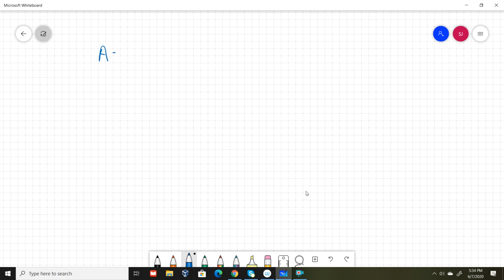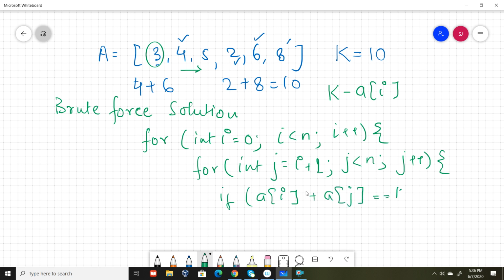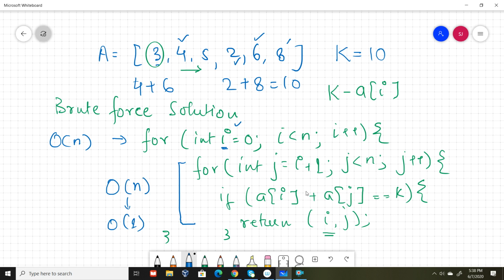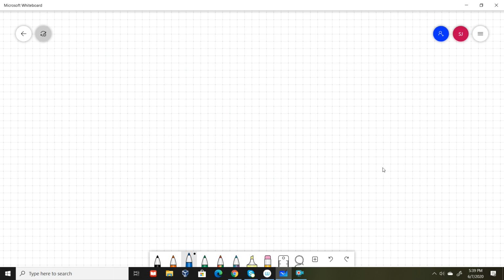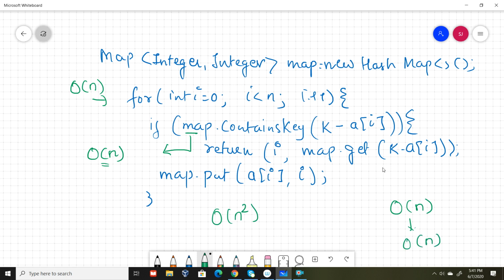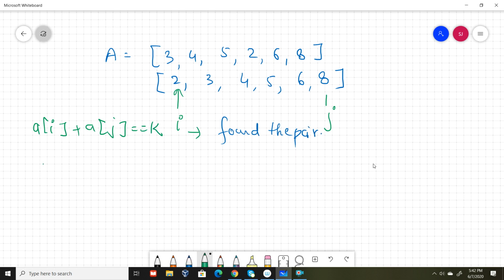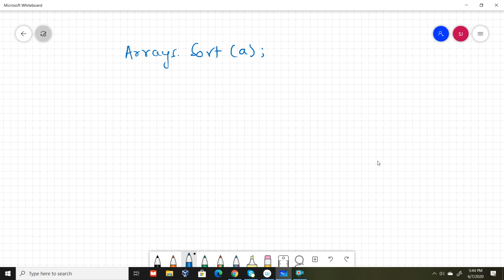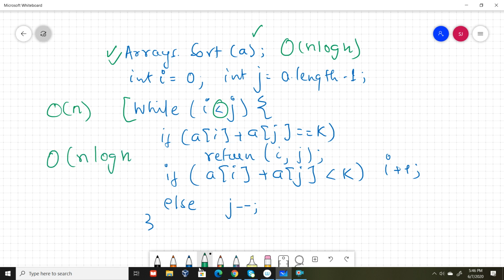2 Sum problem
Given an array of integers, find a pair which add up to K